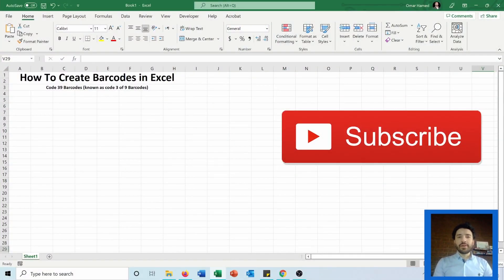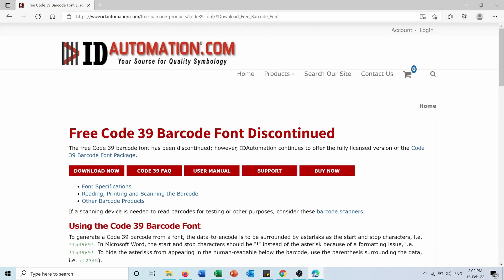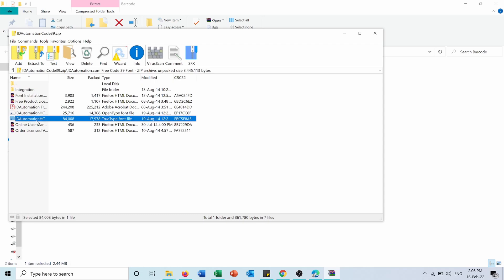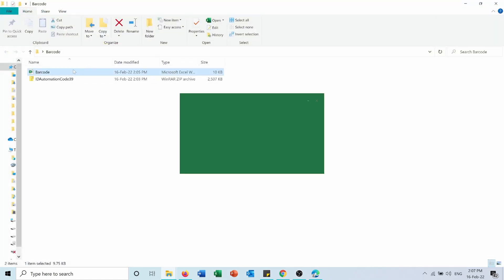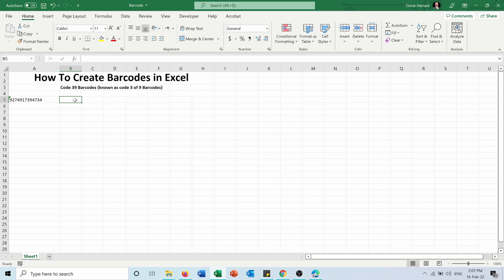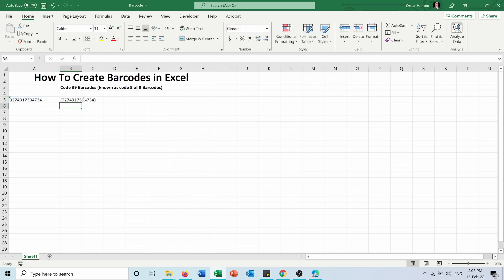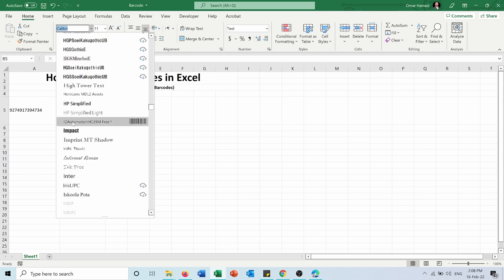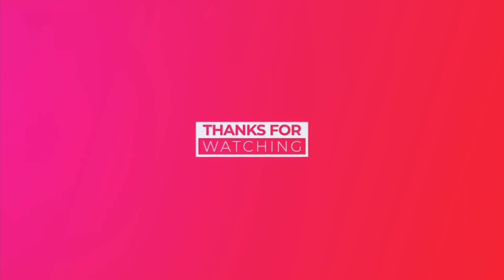How To Create Barcodes in Excel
In this video you can learn how to create barcodes easily in Microsoft Excel, to use them for your business and/or job.
Barcodes are used to track articles, manage and check inventory, and also for accounting.